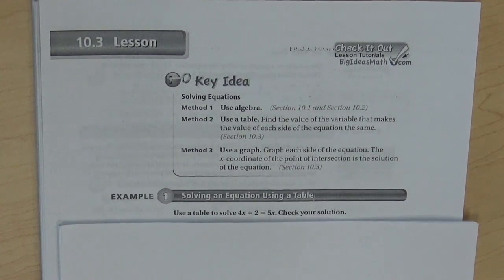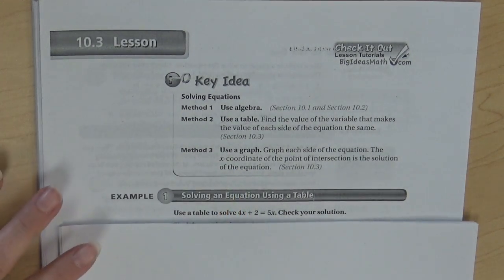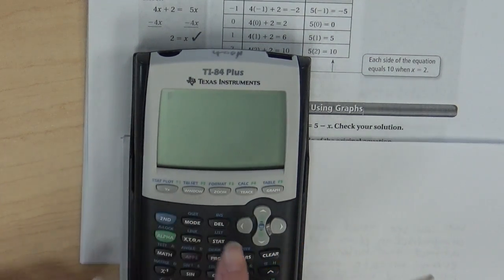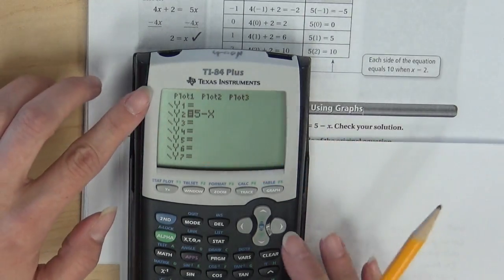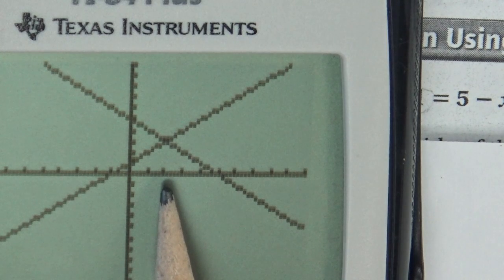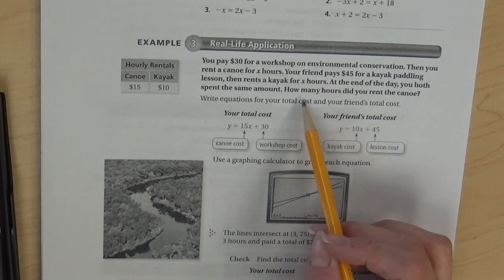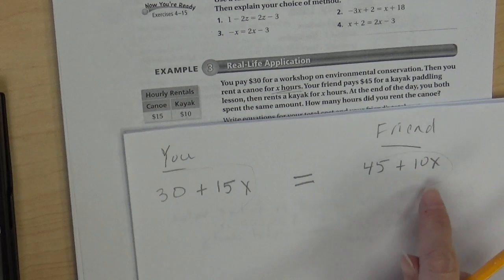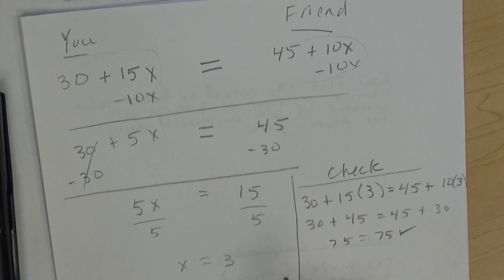10.3 Solving Equations Using Tables and Graphs